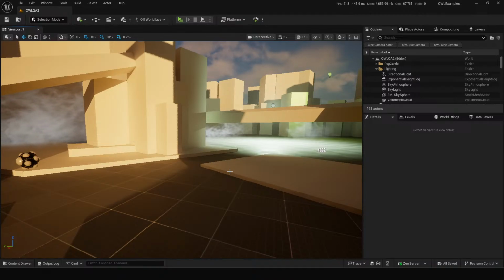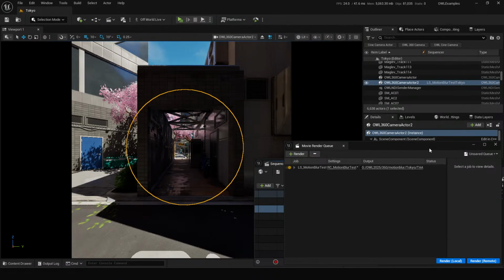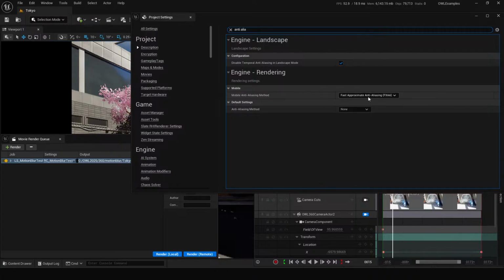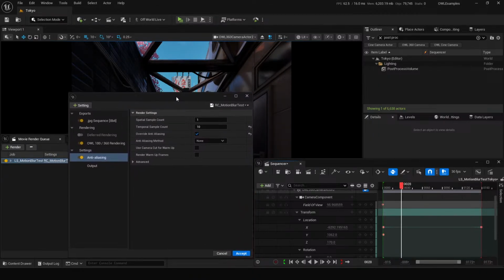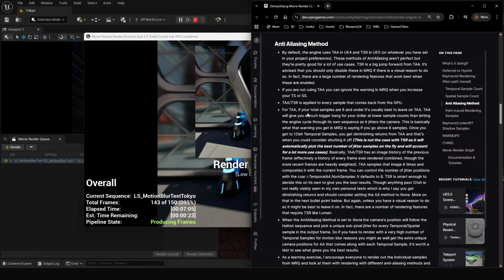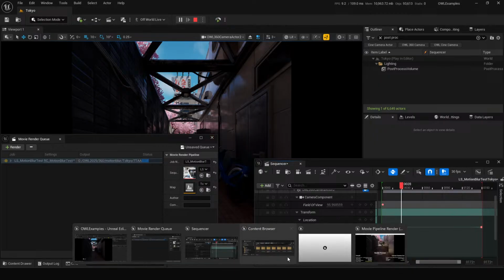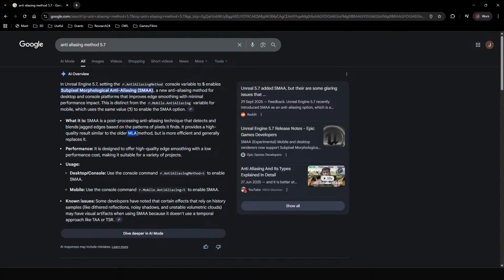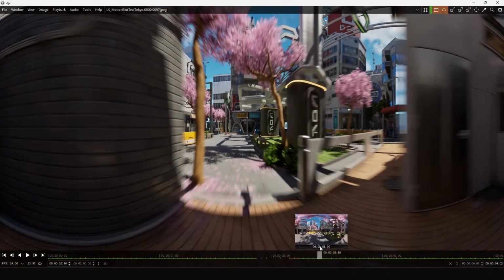Perfecting Motion Blur for Unreal Engine 360 Renders | OWL 360 Hangouts #21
This week we will be diving in to motion blur, and how to get the best motion blur quality for 360 immersive renders from Movie Render Queue in Unreal Engine.

Topics will include:
360 Rendering Pipeline tips,
Colour Workflows,
Stereo 360 Rendering,
Output types,
Ultra High Res Renders,
Post Production,
360 Cam capabilities